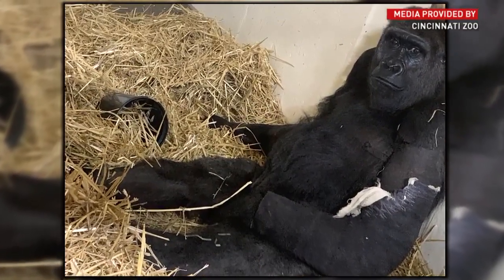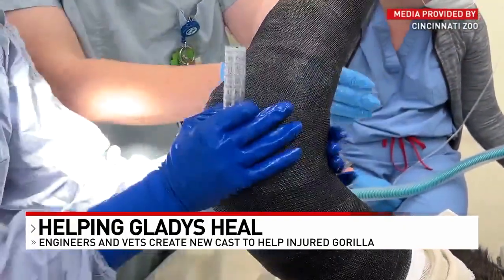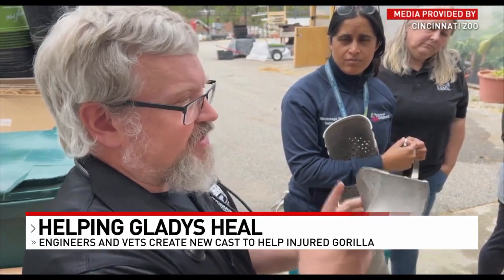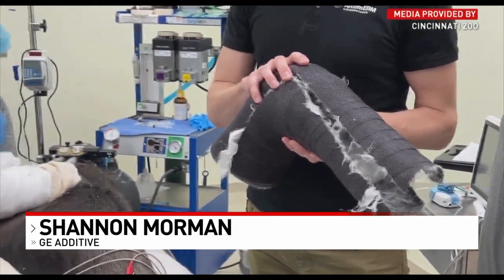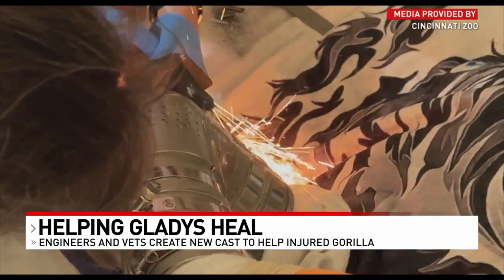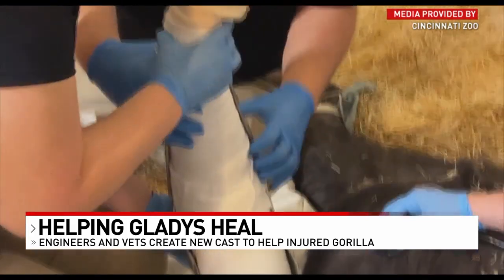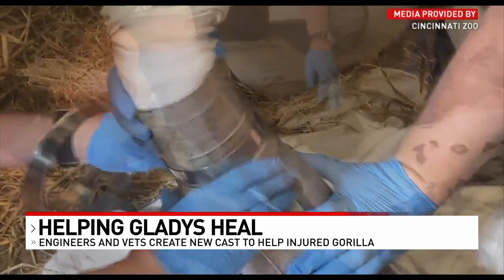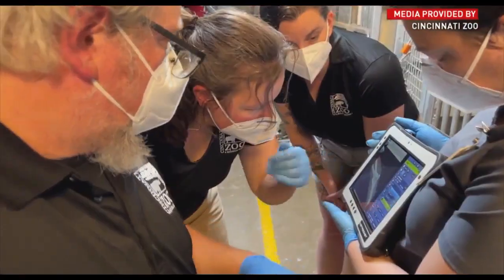Cincinnati Zoo gorilla gets world's first 3D printed titanium cast